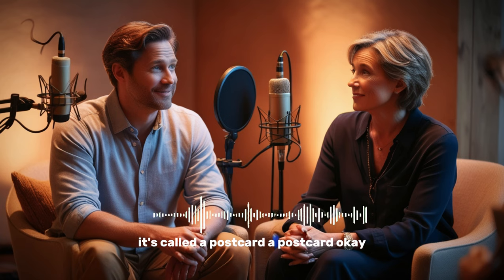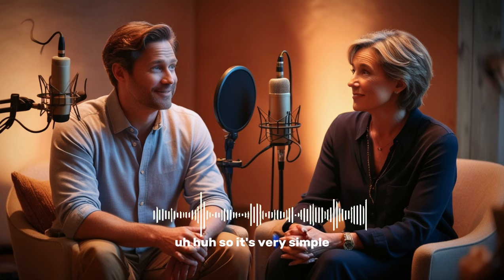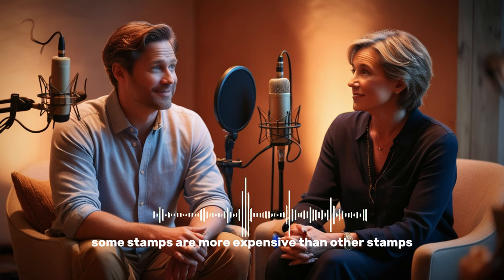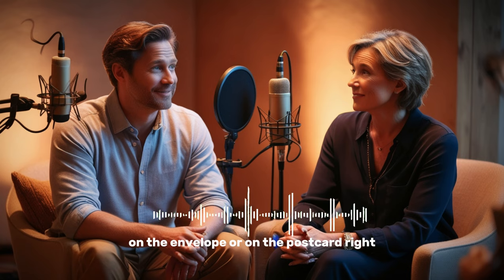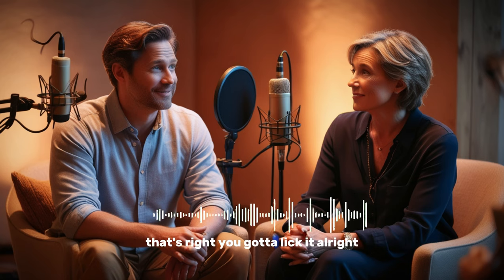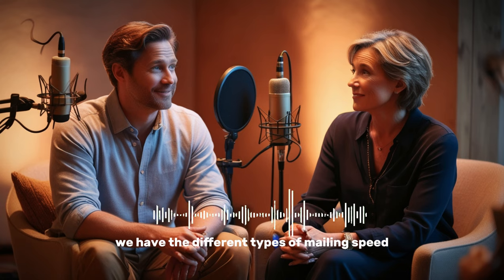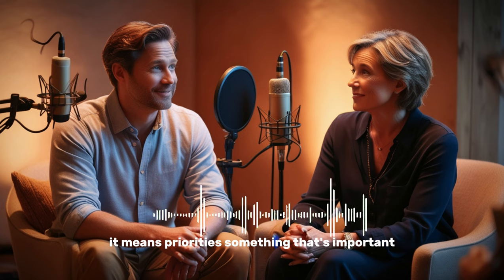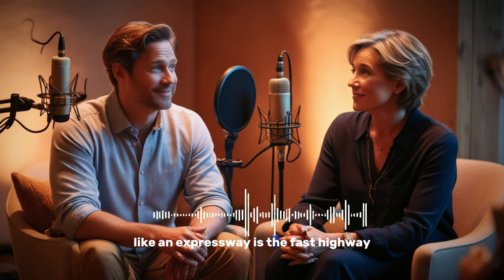REAL LIFE ENGLISH | Speak English Like A Native Speaker | Podcast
Hello Everyone. In this lesson, you will learn how to speak fluently in English and use the words and expressions used by native English speakers. This is episode 1 of the "Real Life English" series. By following this series, you will increase your confidence and your ability to answer questions in English without being nervous.